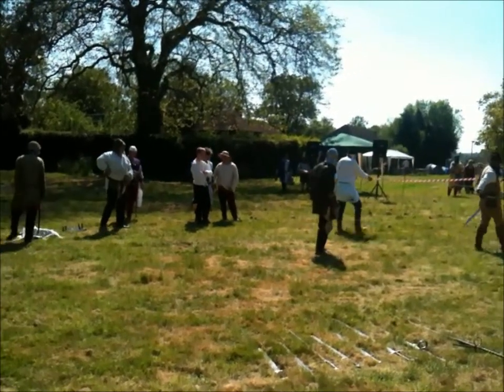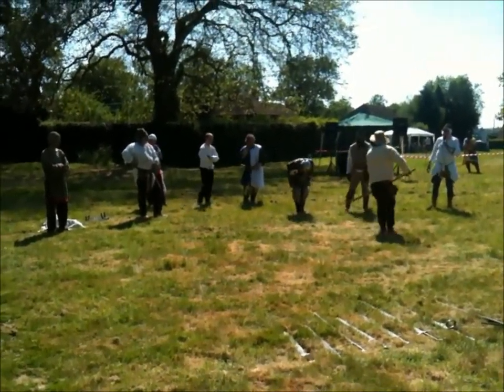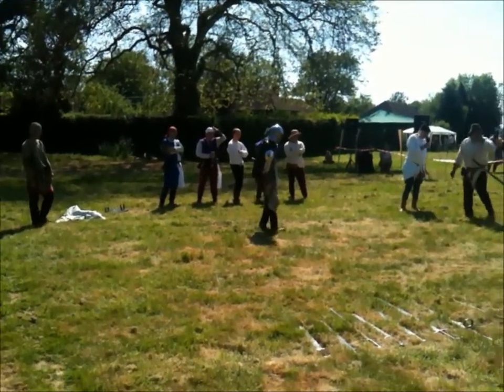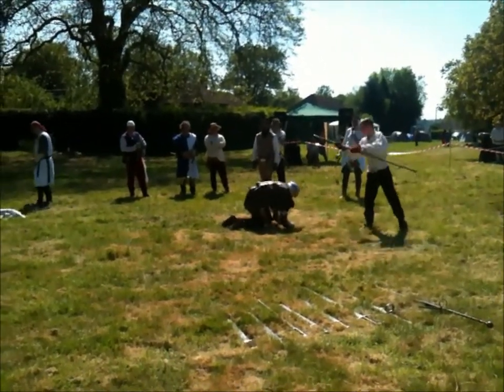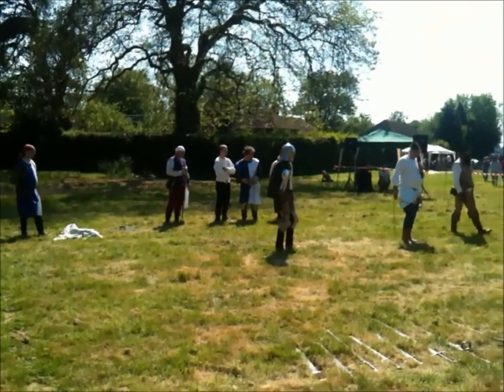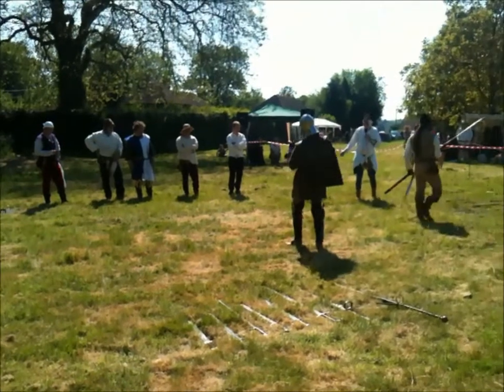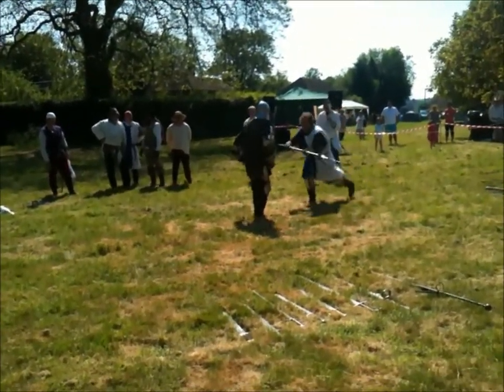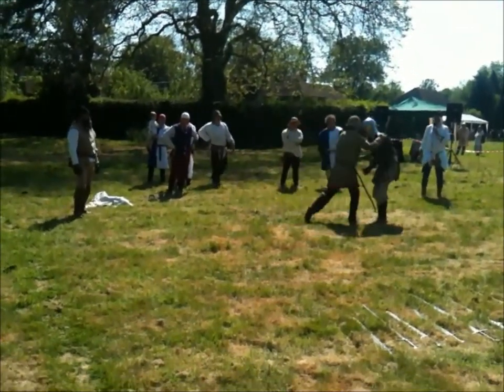Hideously torturous weapons demonstration - Part 3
Part 3/4 of a half an hour long demonstration of medieval weaponry throughout the ages. My role in the demonstration was that of "willing volunteer". About 25 different weapons were used, every single one of them real steel and either the same weight or even heavier than the originals would have been.

Involved in the event were the Company of 1415, the Badger Rampant group and the Milites de Bec, and the event was the third annual Baddlesmere Lees medieval festival - the best event of the year, despite the beating I took!

Most of the blows delivered were not full strength and so the demonstration was slightly safer than it looked. However some participants were a little more enthusiastic than others, and so occasionally the strikes would easily have broken bones had it not been for armour, of which I was wearing plenty. For those who are interested, I wore a padded leather jack, a coat of mail, steel shoulder, thigh, elbow and gut plates, and a brigandine on top. This meant that most of the hits to my chest and stomach didn't hurt too much, but a lot of the ones on the arms and backs of legs - of which there were quite a few - left some big bruises.